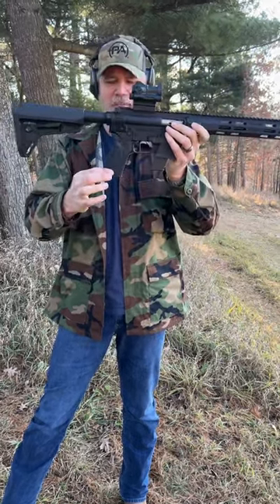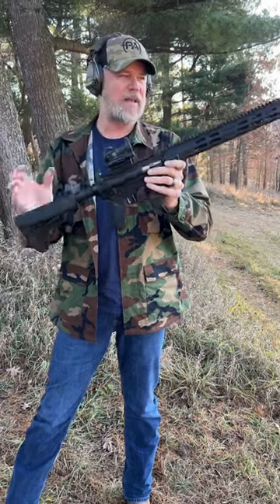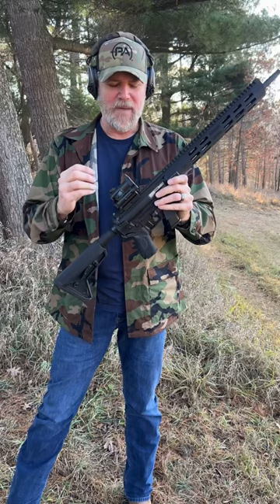What do people see in this carbine?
The new S&W Response 9mm is well made but what’s the point? Couldn’t they come up with a new design that had a folding stock and want blowback?